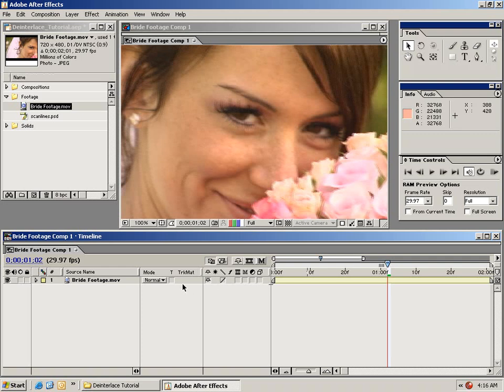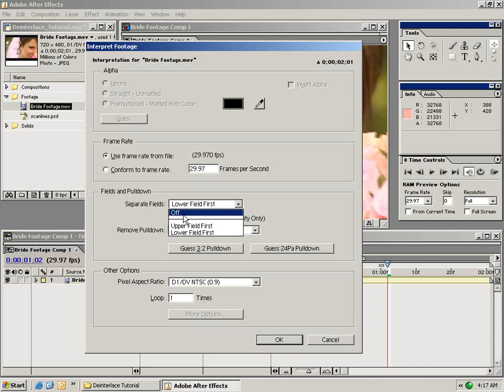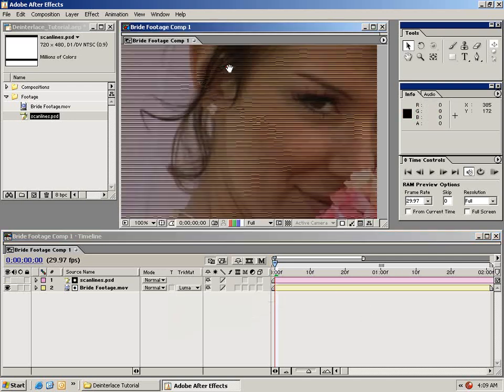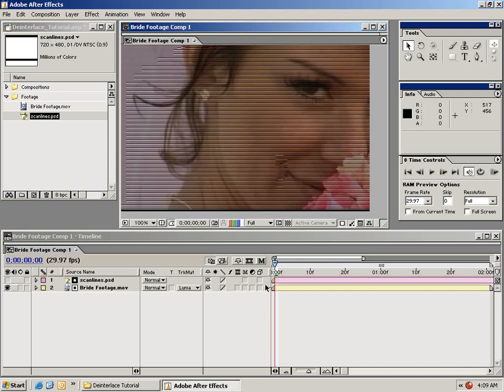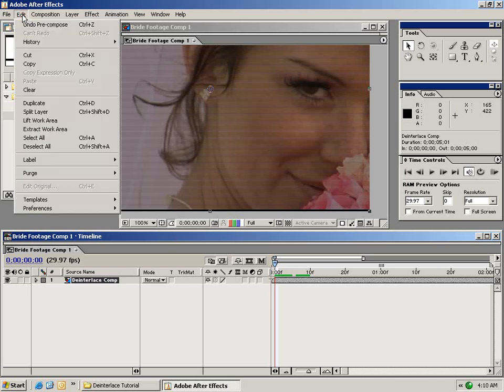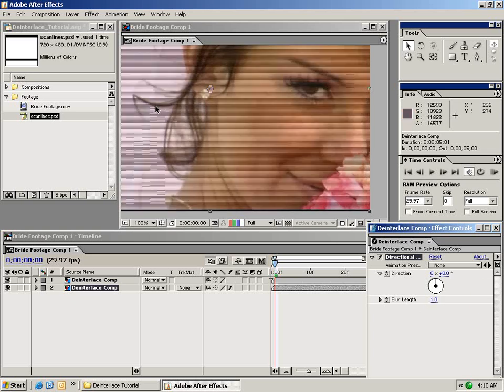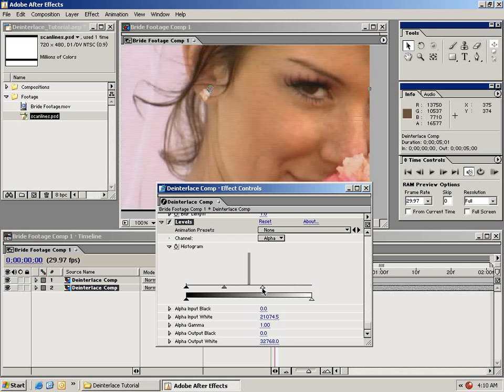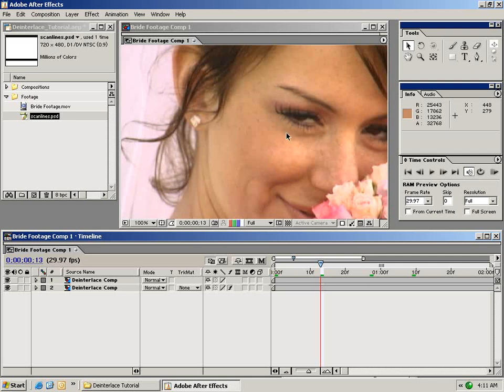Video Copilot Deinterlace in after effects (Video Copilot After Effects by Andrew Kramer)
• Learn simple method to deinterlace footage
• Explain track mattes & Interpret footage settings